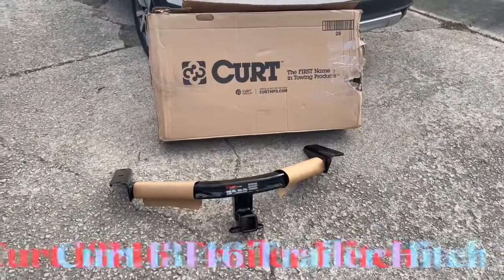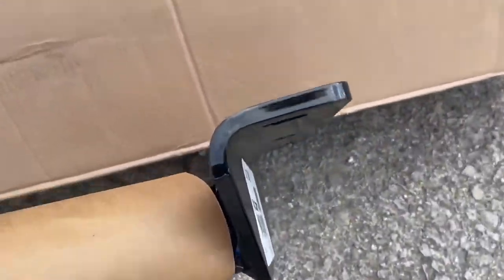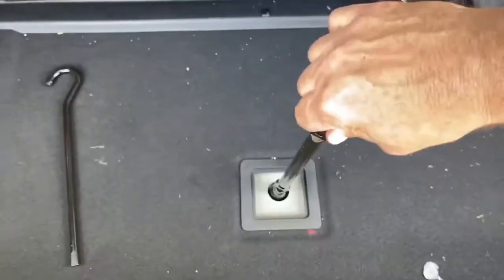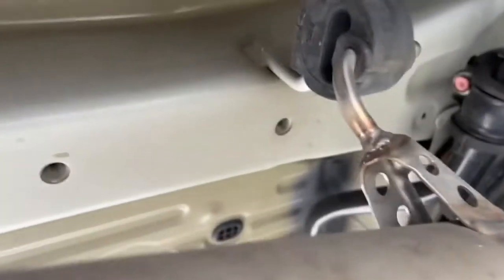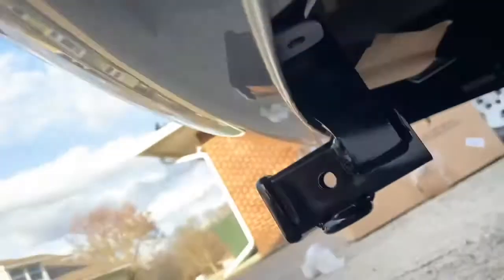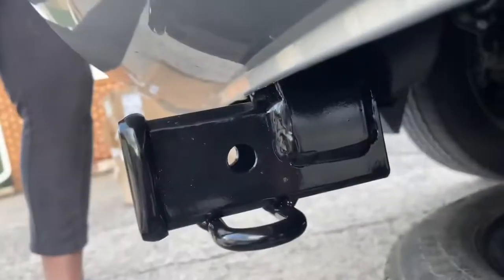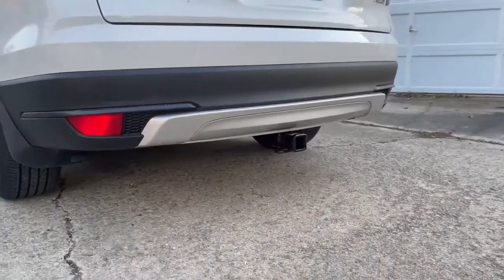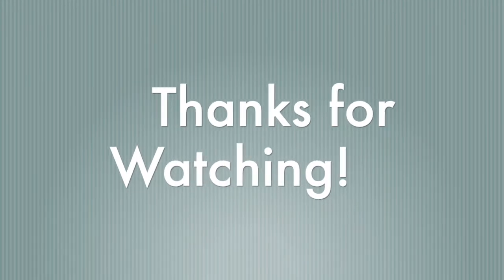How to Install a Curt trailer hitch on a Honda Pilot! DIY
As we get ready for bigger and better adventures, we decided we needed to step up to the plate and install a hitch on our Pilot since it didn't already have one.  Here is a video of how we installed it on our Honda. We thought it might help some of you out who might want to do the same thing.
Here's the Amazon link for the Curt 13146 Class 3 Trailer Hitch, 2-Inch Receiver, Compatible with Select Honda Pilot, Acura MDX